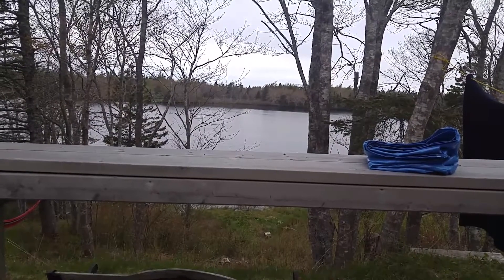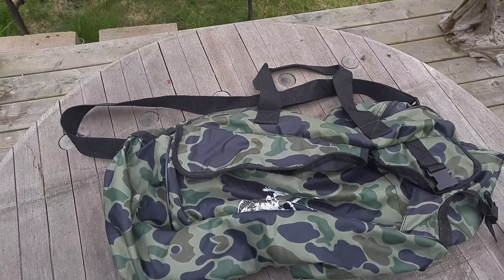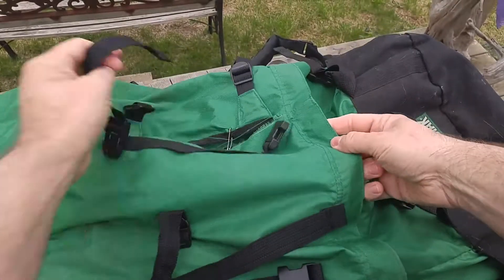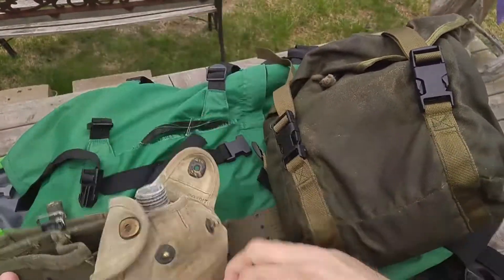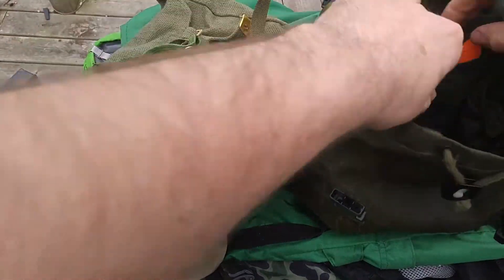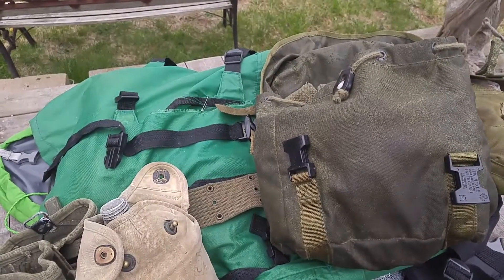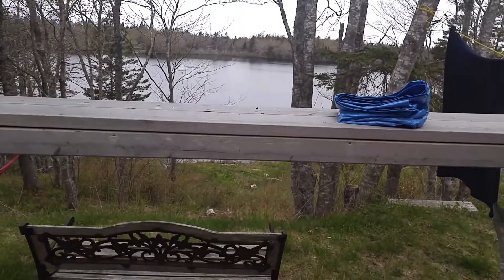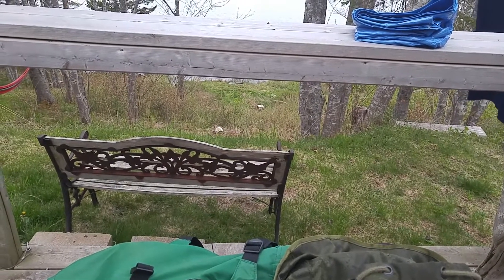Treasures from cleaning my shed !!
Yarmouth n.s. Canada